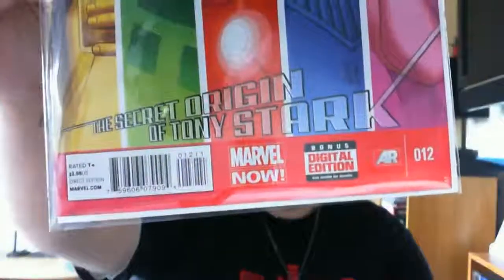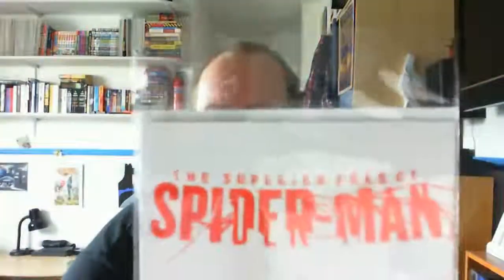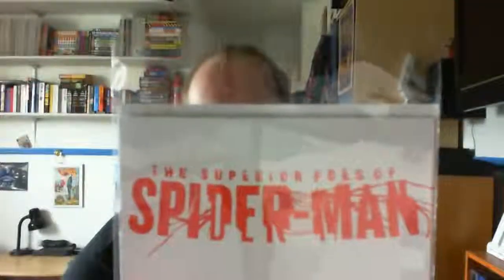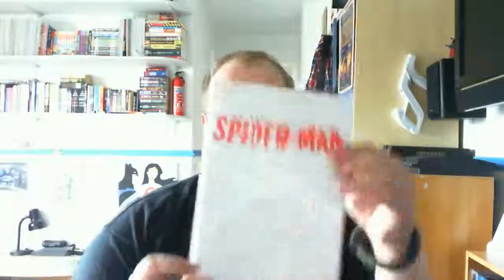Comic Nom Vlog: Digital codes, Superior Foes of Spider-man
Digital c odes, for the love of dog Marvel, pick a stance!

Comments and likes are welcome. - No really. please comment dudes